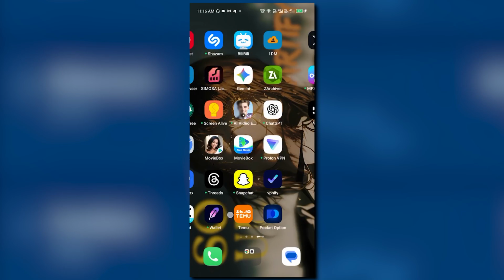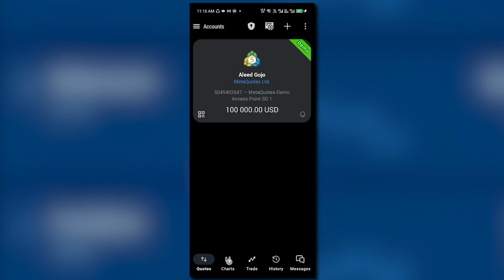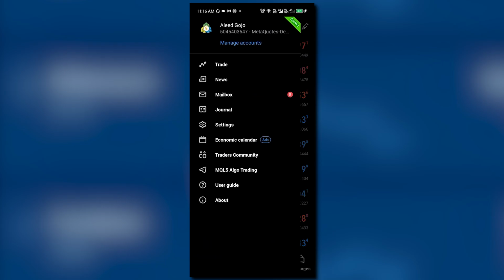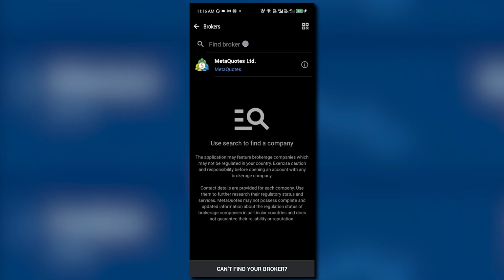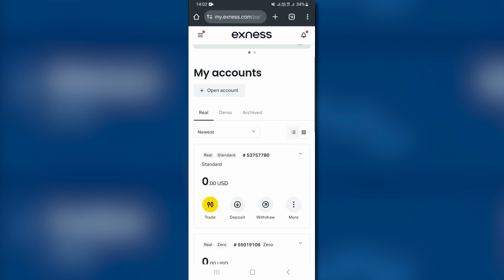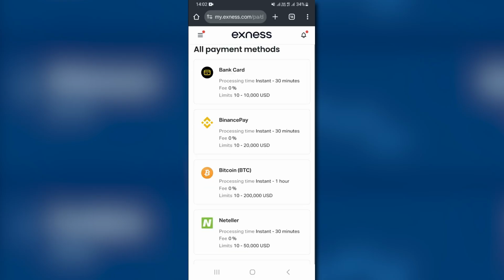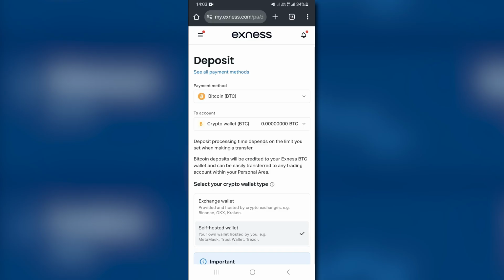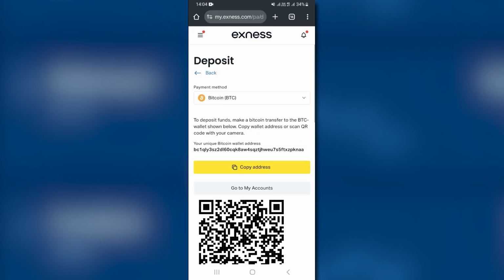How to Deposit Money on MT4 Account 2026 | Step‑by‑Step Guide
In this video, we show you how to deposit money into your MetaTrader 4 account safely and quickly in 2026.

We’ll cover deposit methods, account verification, payment processing, common issues, and tips to ensure smooth transactions—straightforward, easy-to-follow guidance.

Perfect for anyone using MT4 who wants to fund their trading account efficiently and start trading without delays.